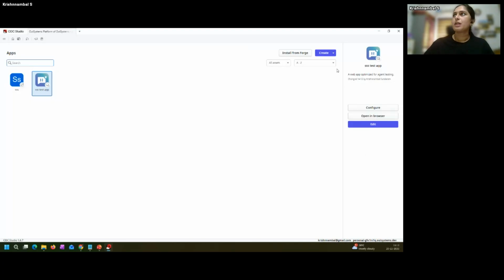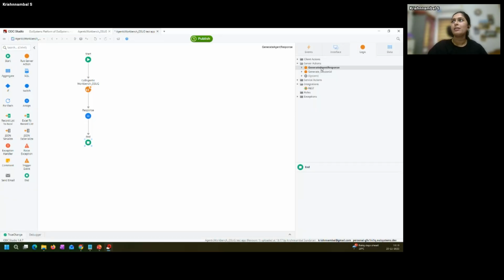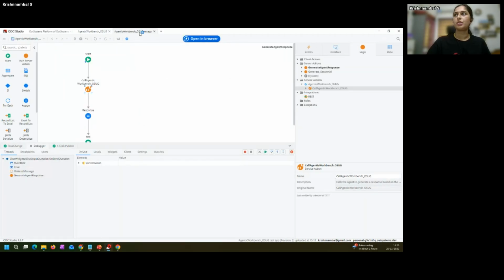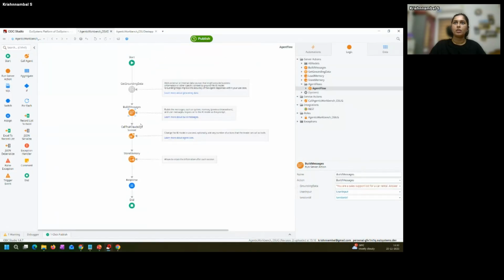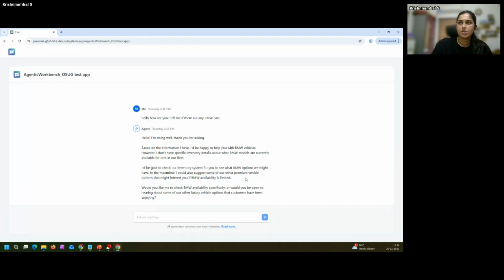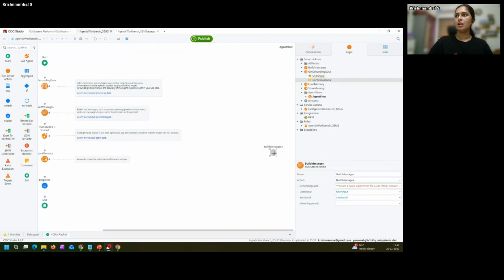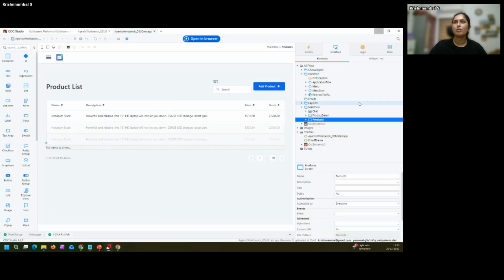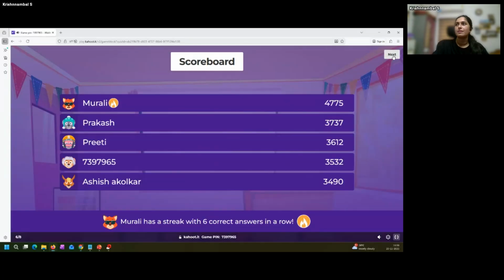Agent Workbench Evolution, Advantages & Building Your First AI Agent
Understand how AI was used earlier in OutSystems through REST API calls.
Learn the drawbacks of this approach—manual prompting, no grounding, and no reuse.
Compare Agent Builder vs Agent Workbench and understand what limitations Workbench removes.
Explore why Workbench is more powerful: independent deployment, reusable agents, advanced grounding, and richer prompt control.
Learn how to create an agent in ODC Studio with simple prompts and grounding data.
Watch a step-by-step demo of building your first AI agent.
See how to consume AI agents directly inside your ODC apps.